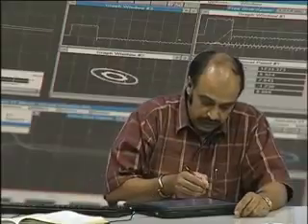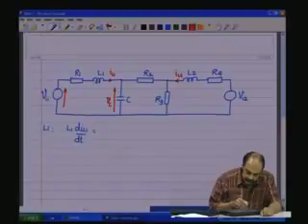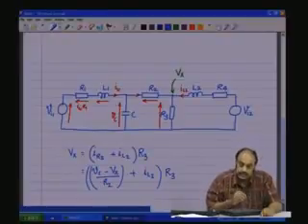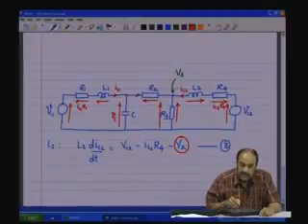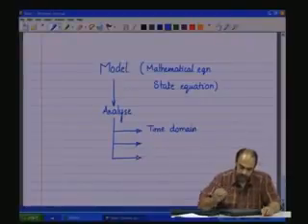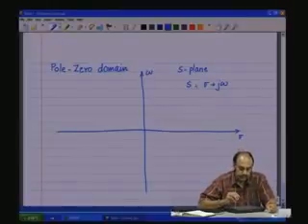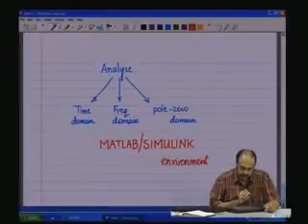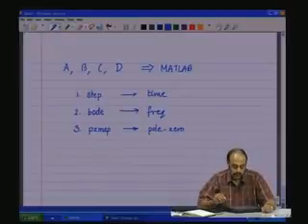Lecture 07 Modeling of Circuit 2